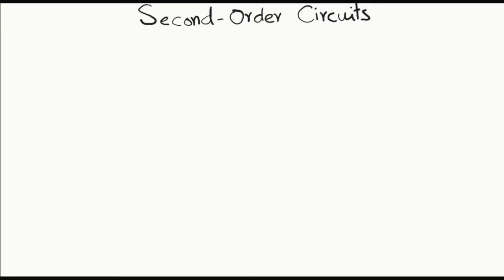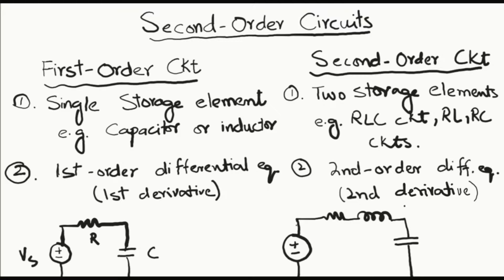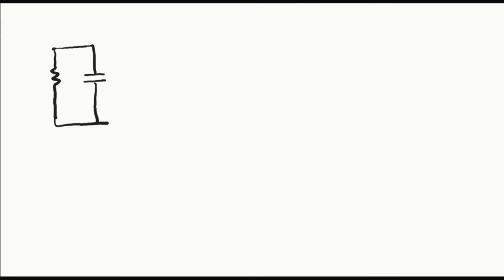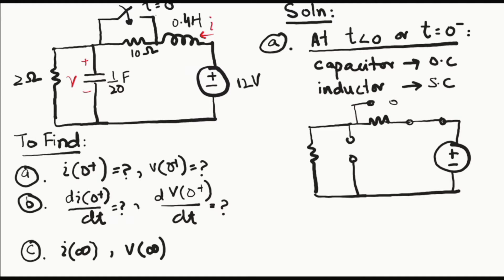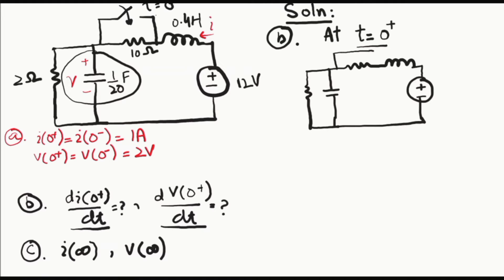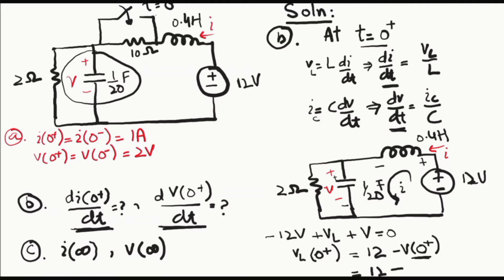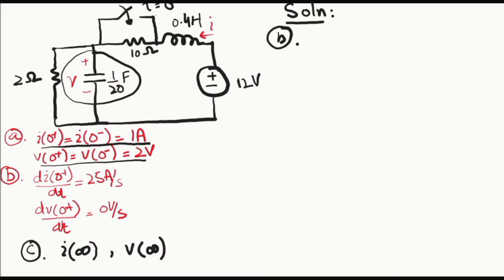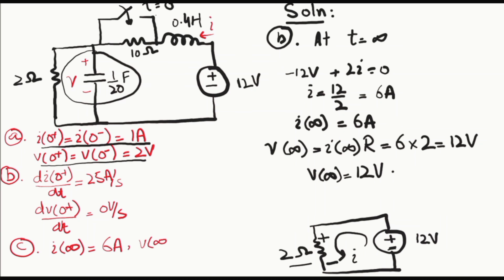RLC Circuit Easy Problem Solution 2024 | Second Order Circuits # 1